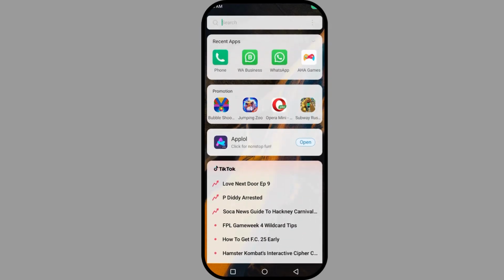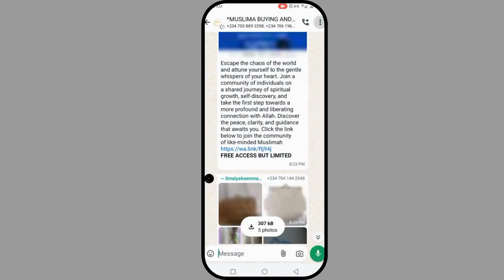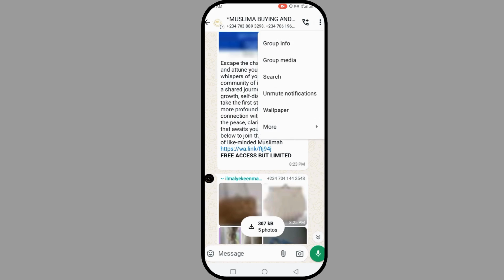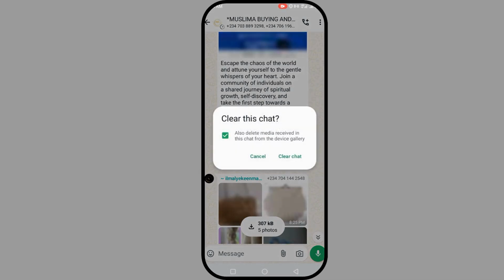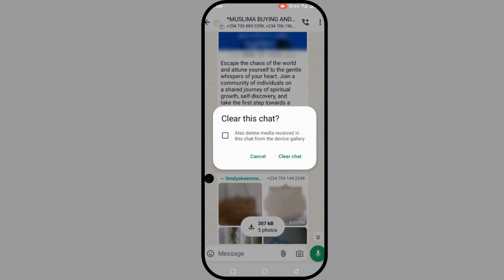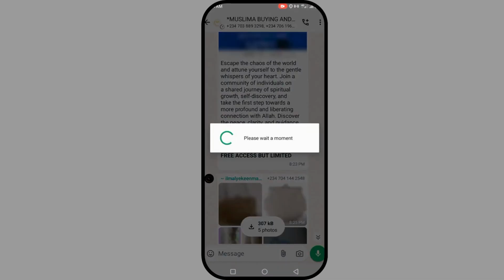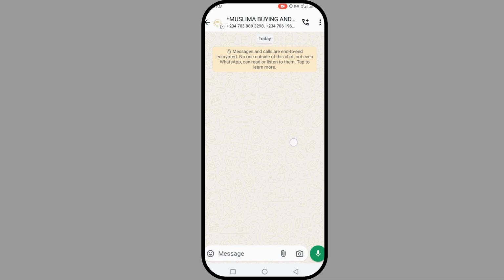How to Delete WhatsApp Messages on Android | Easy Step-by-Step Guide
In this video, you will learn How to delete WhatsApp messages on Android

Learn how to delete WhatsApp messages on Android in just a few simple steps. This quick guide shows you how to remove individual messages or entire chats with ease. Keep your WhatsApp conversations tidy today!